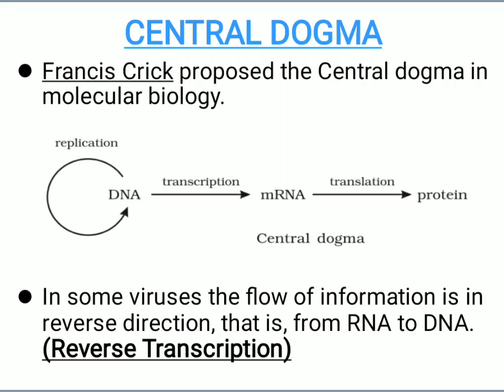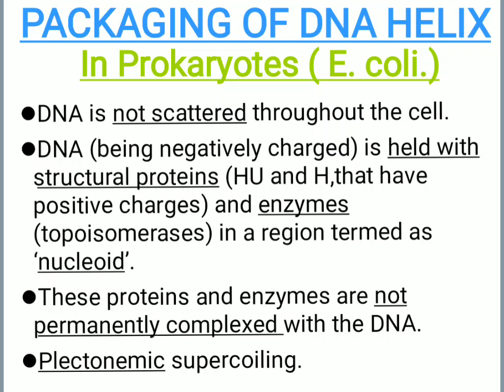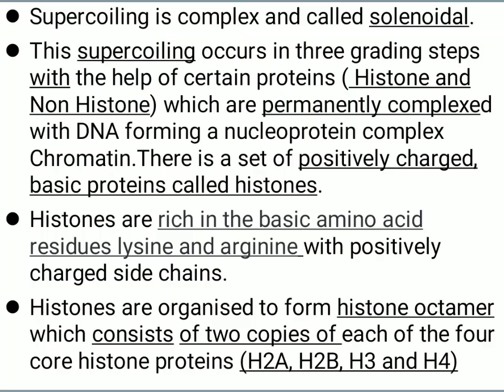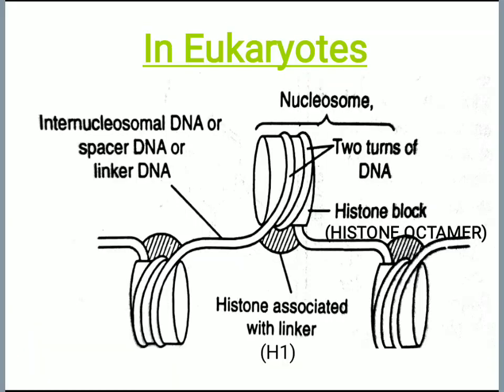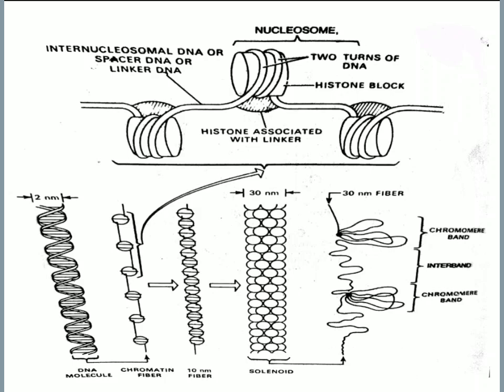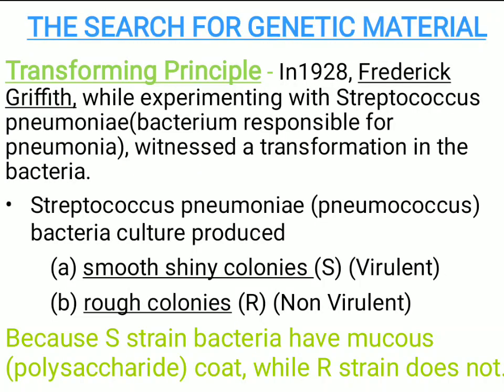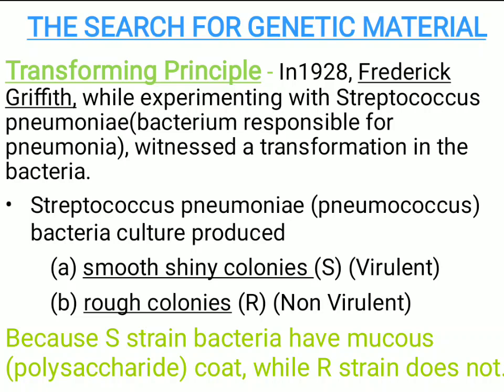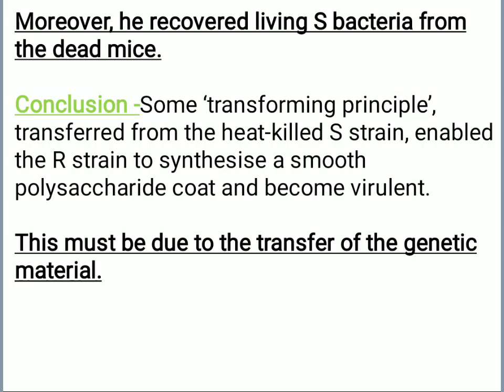Molecular Basis of Inheritance || Class 12 Biology NCERT || Quick Revision || Part 2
This Video Can help you to Secure 90+ in CBSE board Exams.
Class XII biology quick revision NCERT Book and short notes.
How to Study Biology NCERT for NEET#
NEET 2020#
#10 Mins Quick Revision#